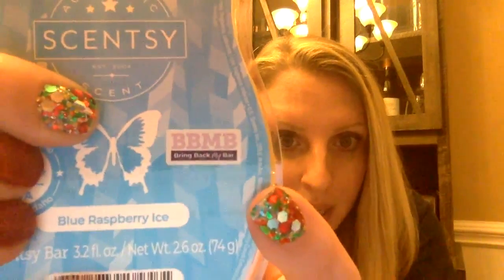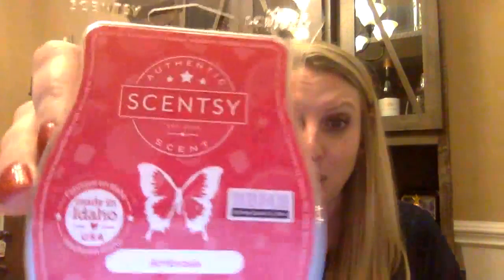Scentsy Club, and why you need to PROMOTE IT!